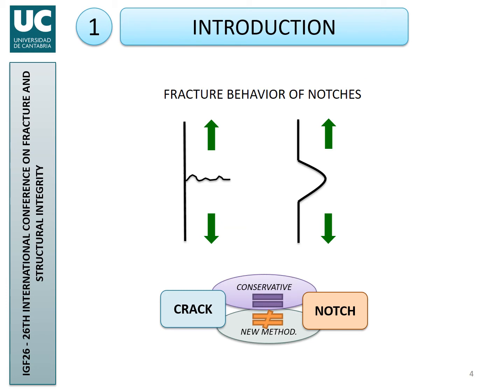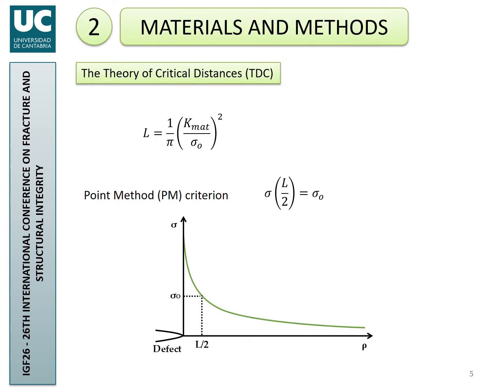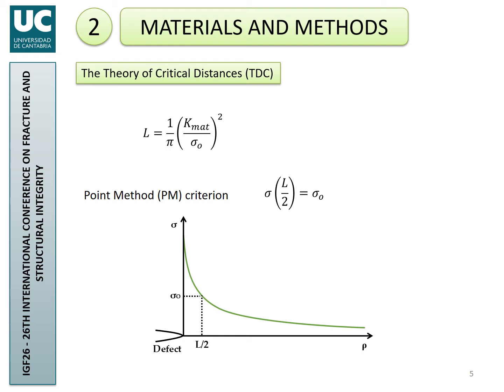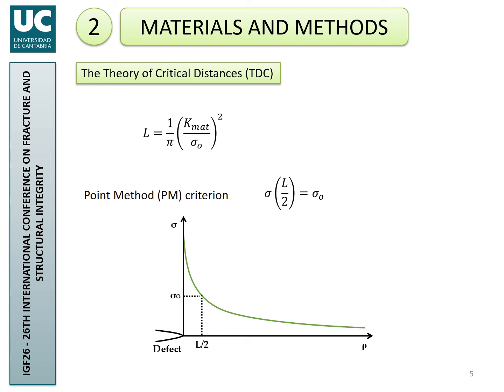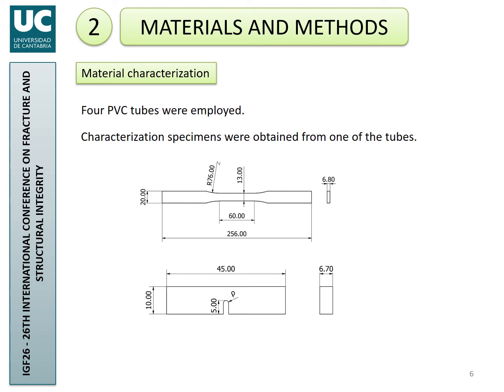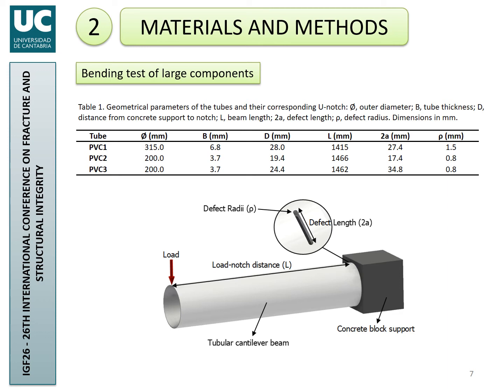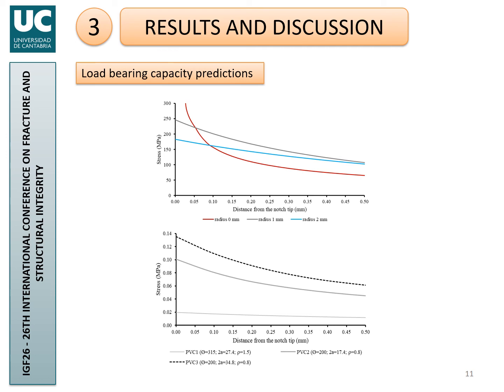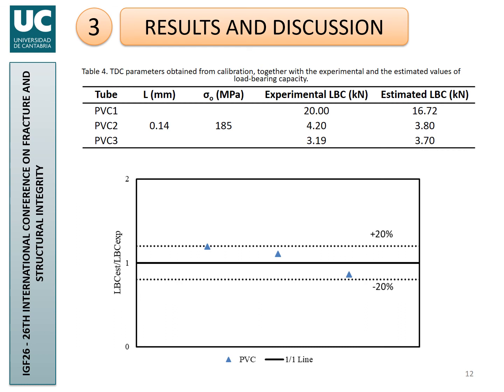3: Assessment of notched Polyvinyl chloride (PVC) tubular beams using the Theory of Critical ...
Authors: Marcos Sanchez, Sergio Cicero, Borja Arroyo